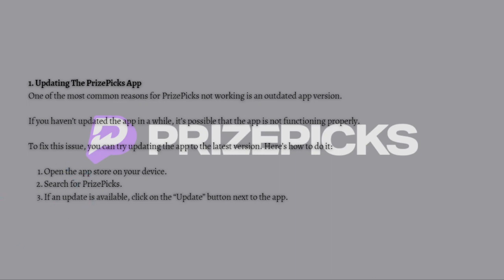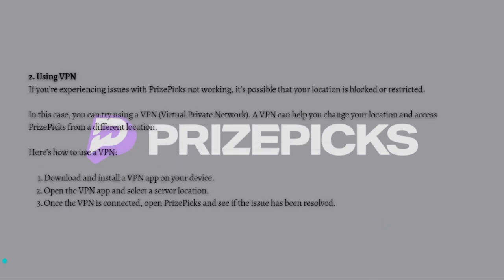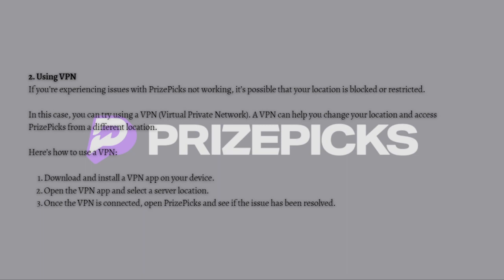PrizePicks Not Working? Here's How to Fix It (2023 Guide)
Learn PrizePicks Not Working? Here's How to Fix It. This video will show you how to fix prizepicks not working. If you're wondering how to fix prize picks not working this is for you.